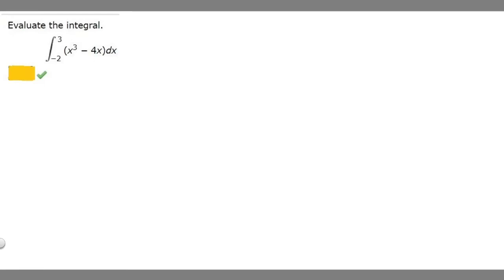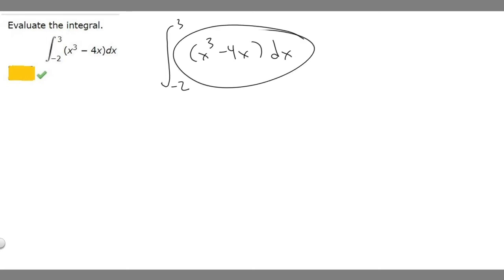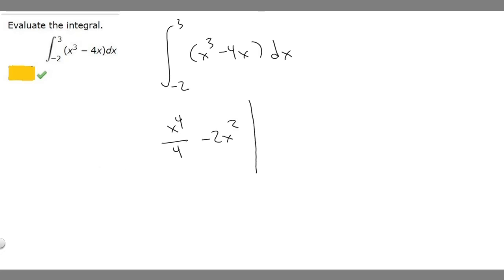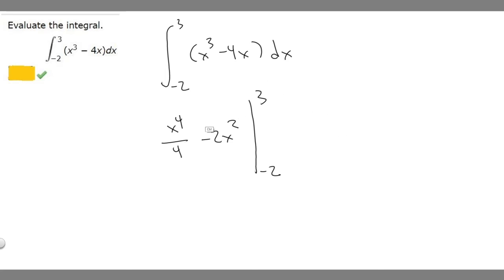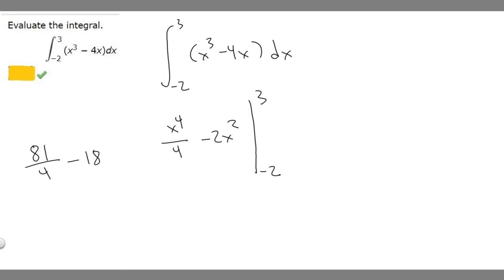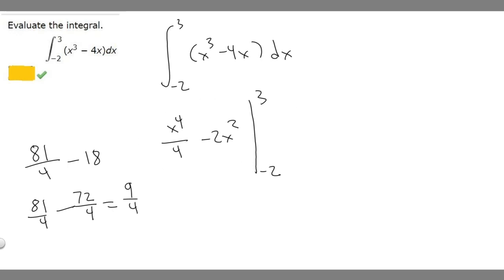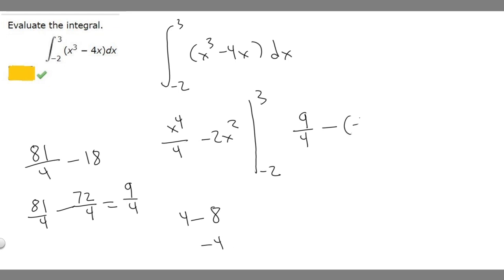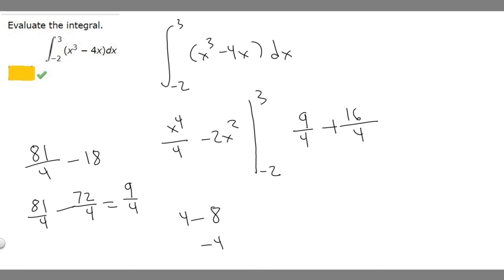Evaluate the integral.3(x3 − 4x)dx−2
3
(x3 − 4x)dx

−2 .